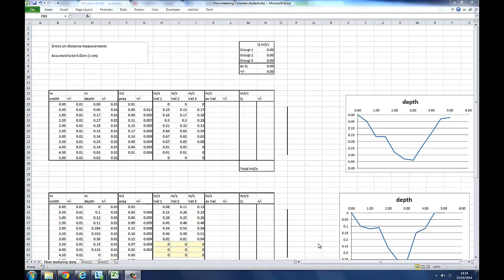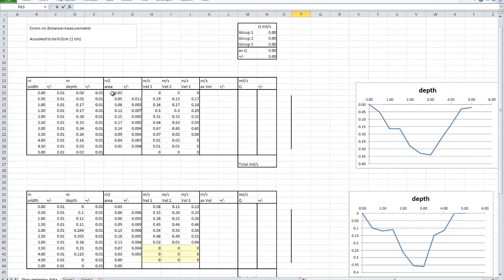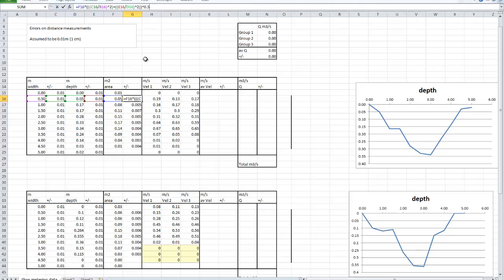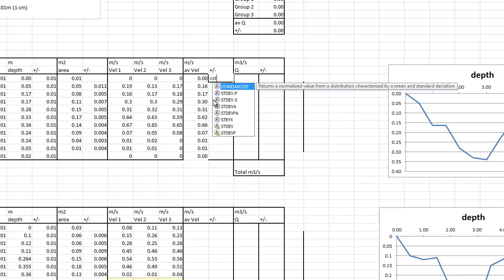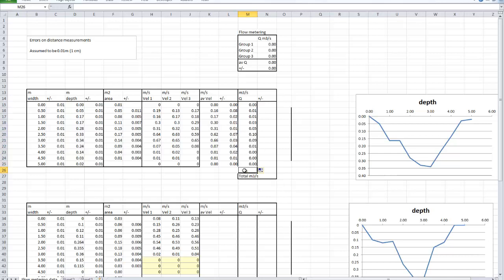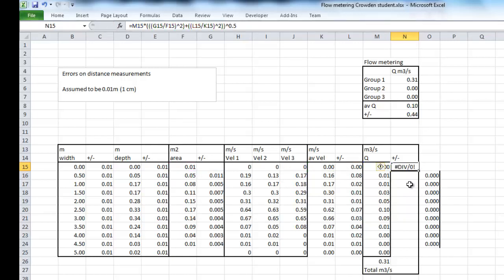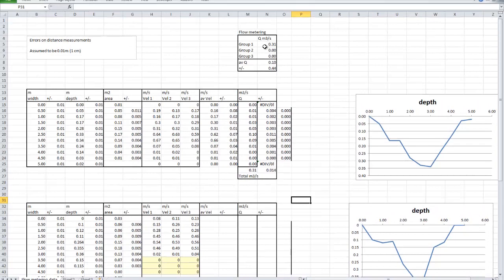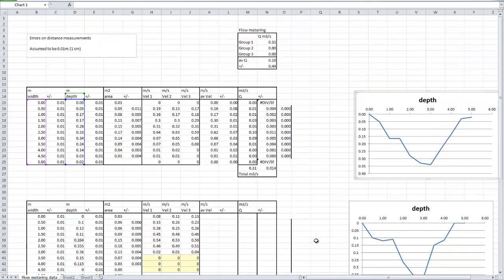flow metering Crowden2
corrected calculation of discharge and error from flow metering data